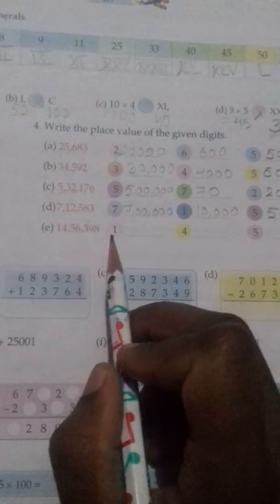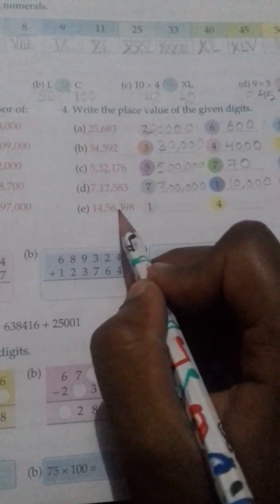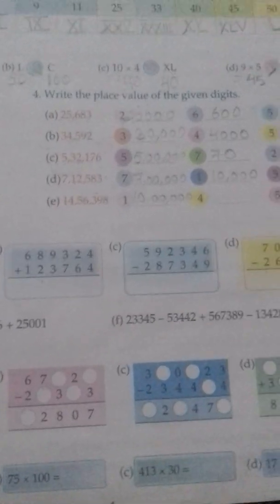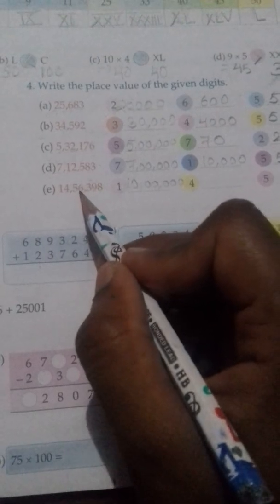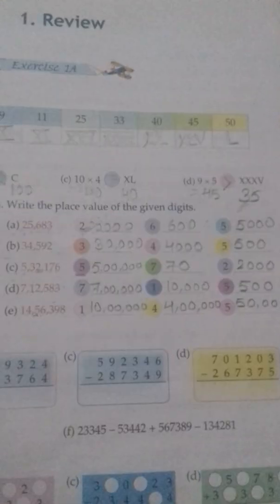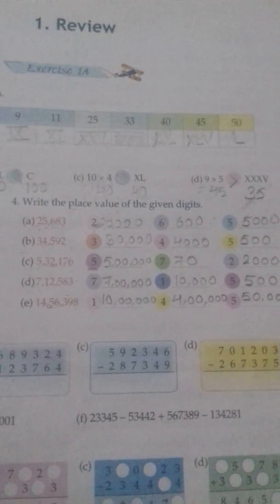Class 5th maths unit-1 (2nd video)